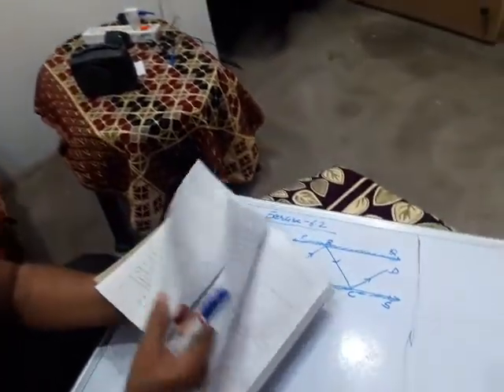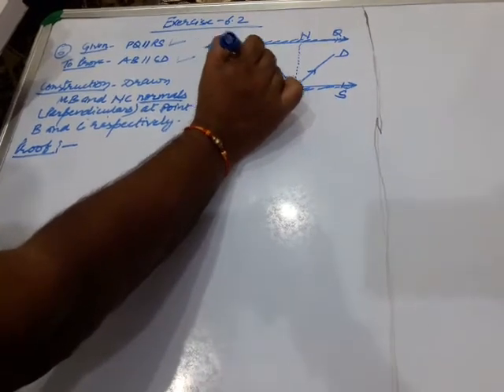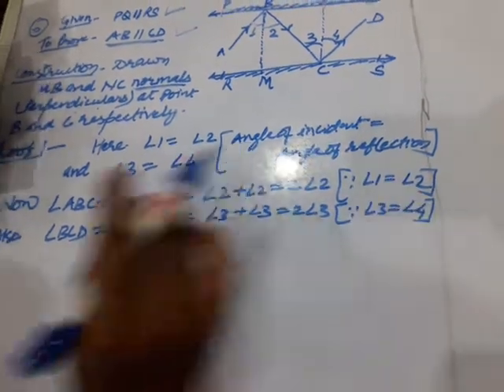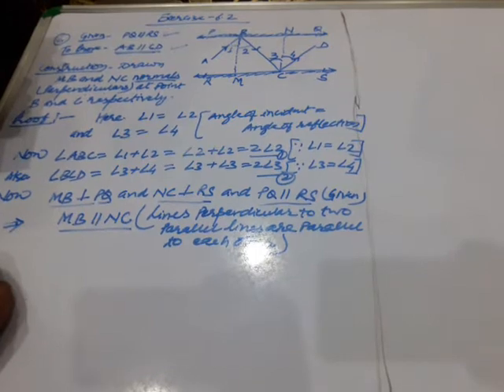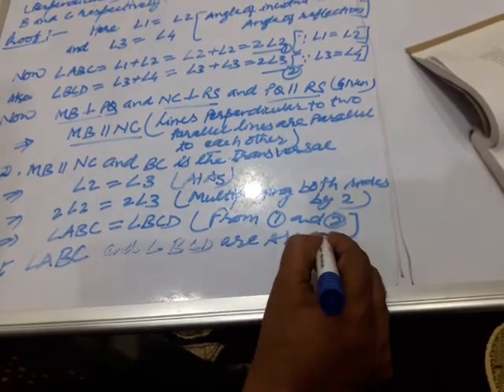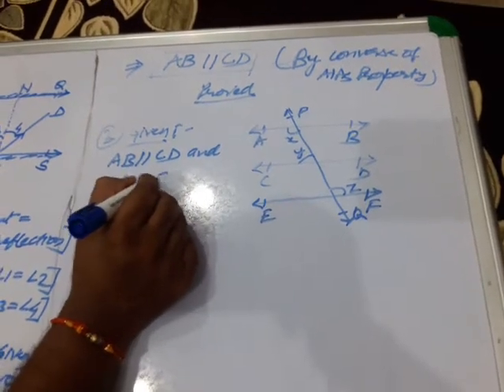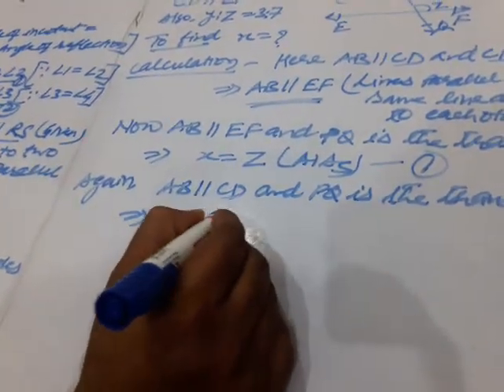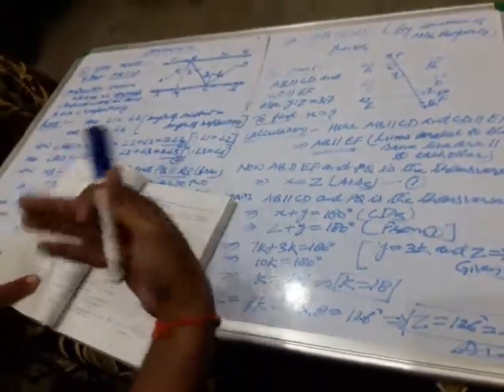Krishna Gopal Tripathi,TGT(Maths),K.V.Old Cantt. Allahabad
Exercise-6.2, Lines and Angles